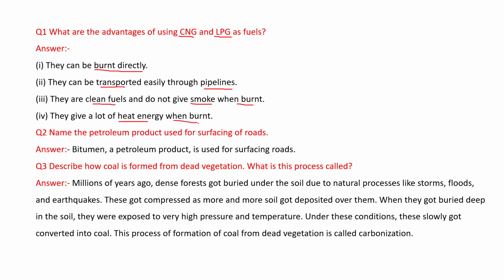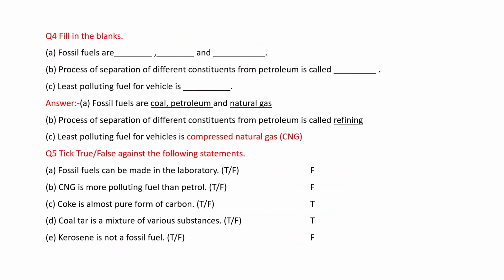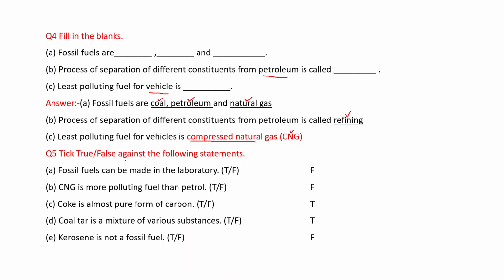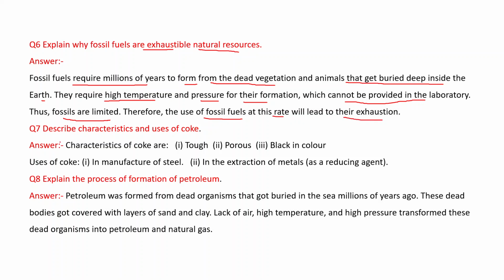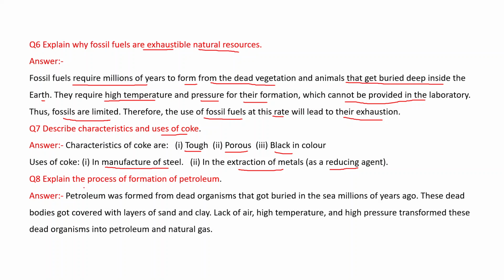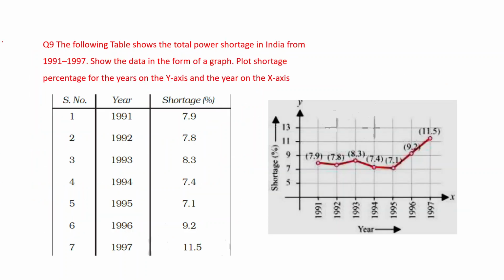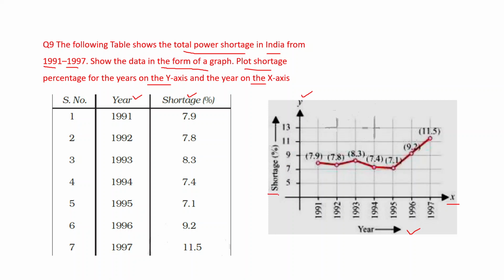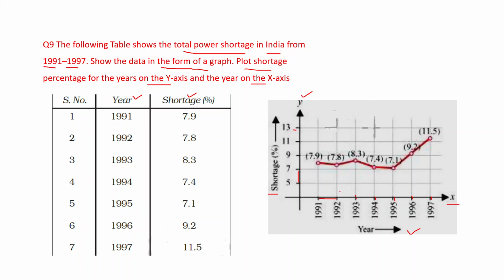Science 8 Chapter 5 Coal and Petroleum#Explanation of Answers of Exercise Question of NCERT Book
Prepared by Vijay Kumar Sethi. This video explains the answers of exercise questions of NCERT Science text book